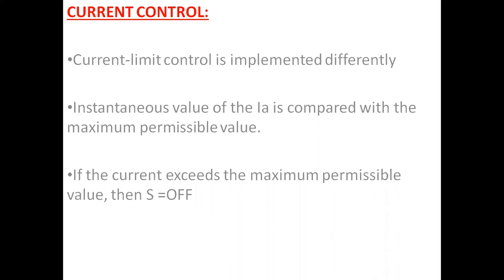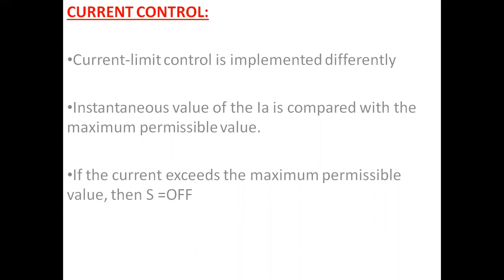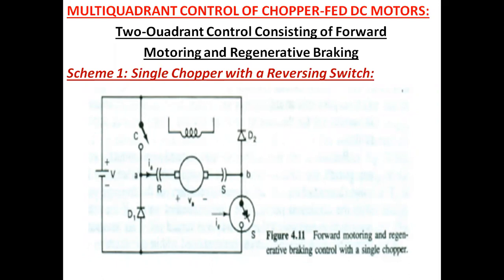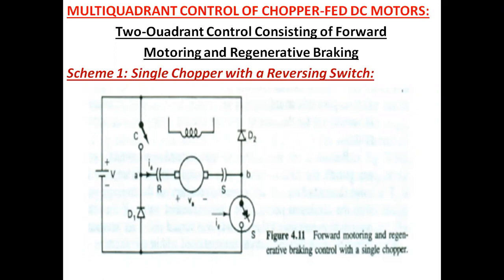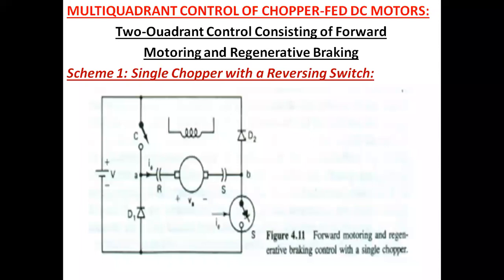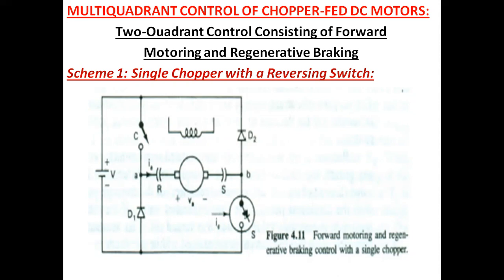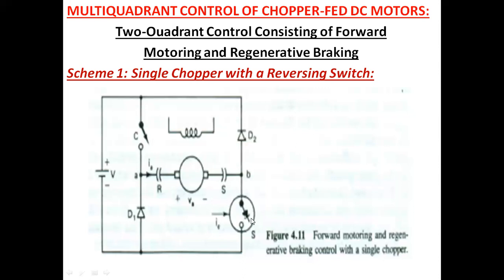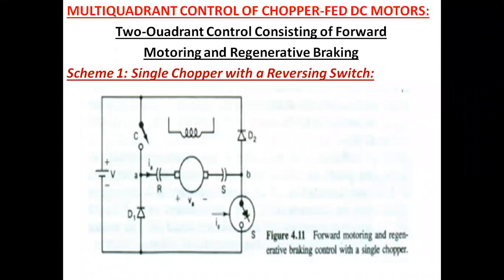18. MULTI CONTROL OF CHOPPER FED DC MOTORS | R16 III EEE SEM2 PED UNIT 3 | RVIT